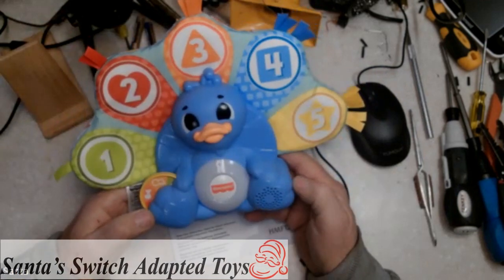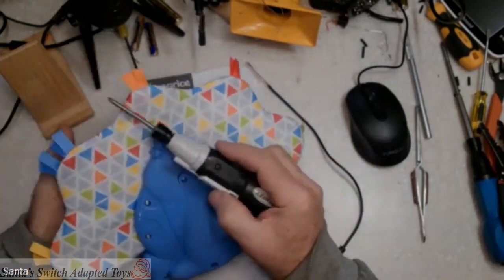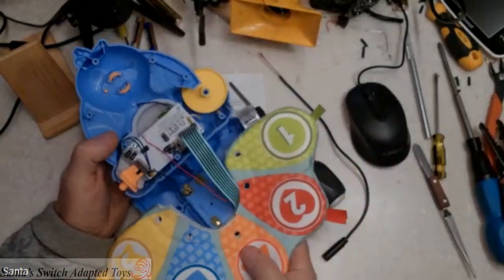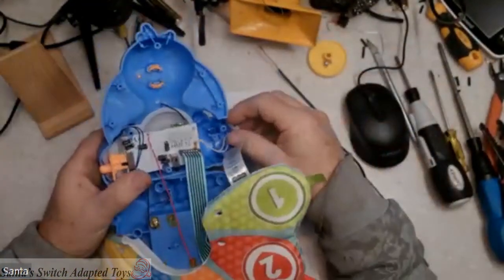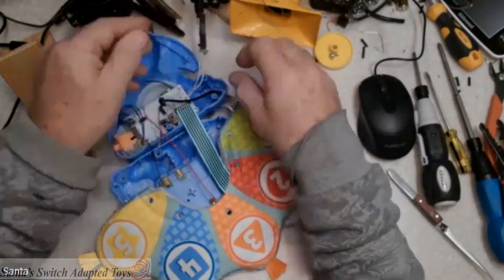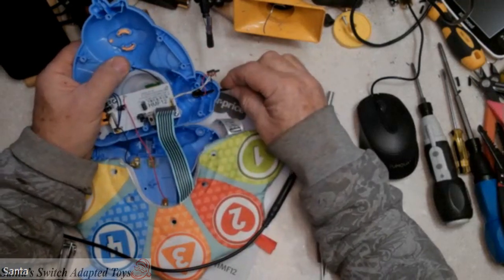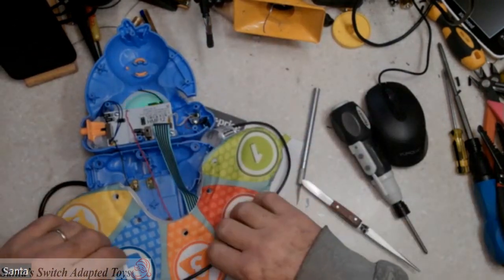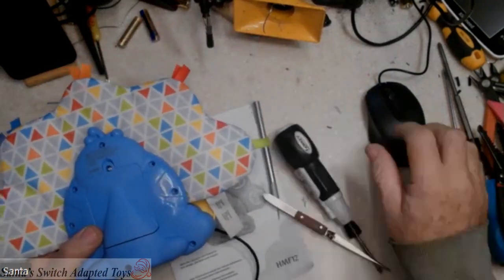Santas Switch Adapted Toys Peacock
00:00 Introduction
01:22 Opening up the case
02:50 Showing the excess glue that might cause a problem.
03:40 Locating the switch to be adapted
04:25 Accessing the switch
05:20 Location of the cable ingress
06:15 Tie a knot in it
07:15 Soldering the wires.
11:00 Reassembly of the switch
12:00 Reassembly of the body
12:20 Like and Subscribe.

Helpful videos

How to identify the 3 wires in a stereo cable to make it a mono cable for adapted toys.

Tools that I use to adapt toys and devices.

I do not get paid if you purchase these, just listing in case anyone sees a tool I have and want to know what it is.

Cordless rechargeable screwdriver

UY CHAN Upgraded Original TS101 40W PD 65W DC Power Programmable Pocket-size Smart Fast Heat Portable Soldering Iron Station Kit (BC2 Kit)

Triangle Head Screwdriver Set For Electronic Toys, 7-Piece Triangle Security Screws Driver Tool Kit

Strong Suction Hose Fume Smoke Absorber for Soldering, Electric Iron Welding, 3d Printing Extractor Absorber Remover DIY Extractor Carbon or HEPA Filter

Cross Lock Fiber Grip Soldering Tweezers Set - 6.5" Solder Tweezers

For advanced adaptions Jackson Palmer 218 Piece Ultimate Screwdriver Bit Set, High Grade Carbon Steel, Includes Hard-to-Find Security Bits

HORUSDY 32-Piece 1/4" Shank Extra Long Security Power Bit Set, 6" Long Tamper Proof Security Bits, S2 Steel.

Rocaris 50 Pack Screwdriver Bit Set, 3 in Security Bit Set Extra Long Magnetic Driver Kit with Case, Hex, Star Bits, Philips, Square, Spanner Bits - S2